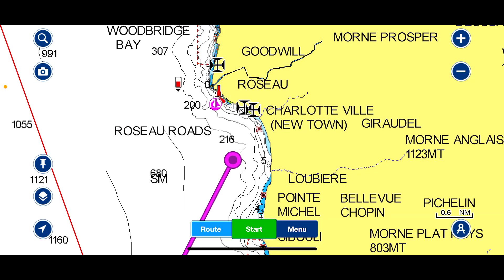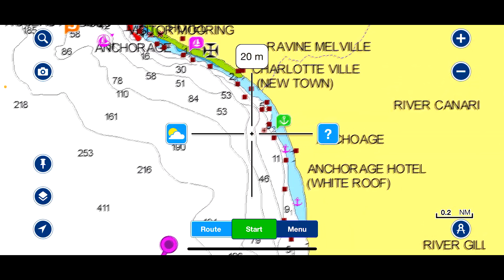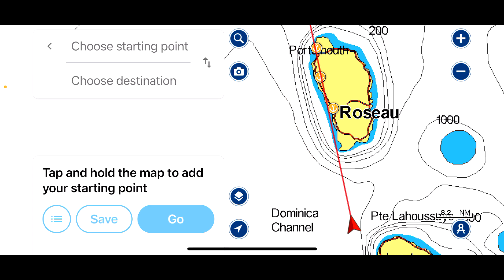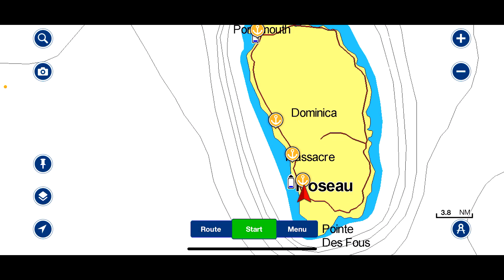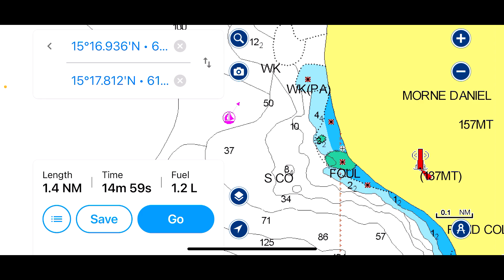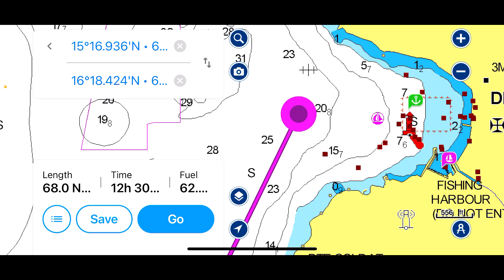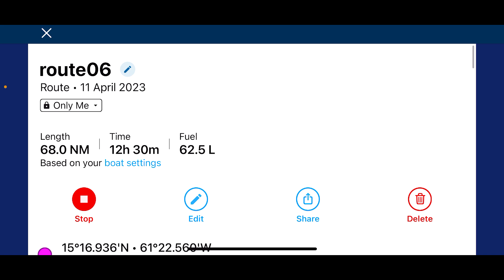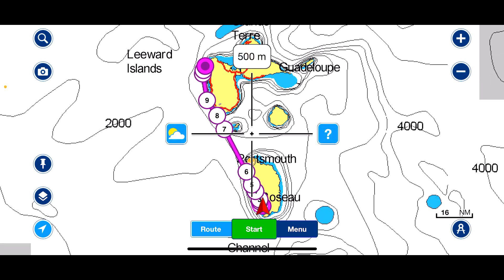Navionics Tutorial and Guide: How to Mark an Anchorage, Planning a Route and Entering Waypoints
This is a Navionics Tutorial and Guide.

We cover the following topics:

1) How to Mark an Anchorage
2) Planning a Route
3) Entering Waypoints